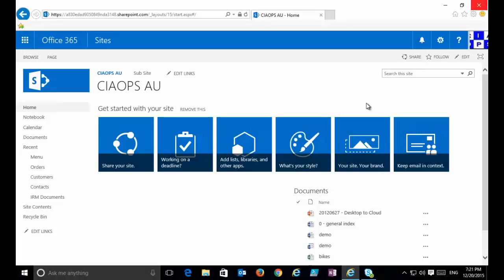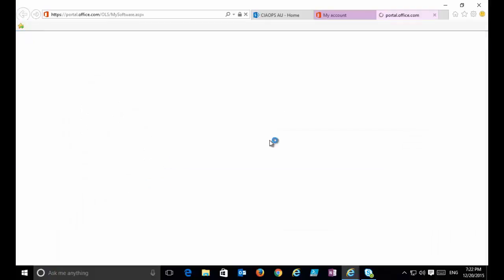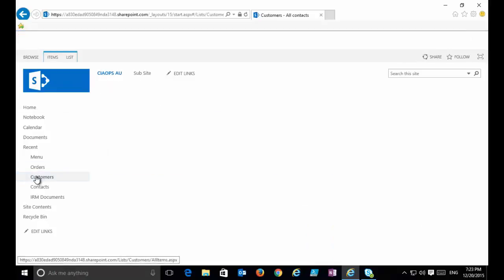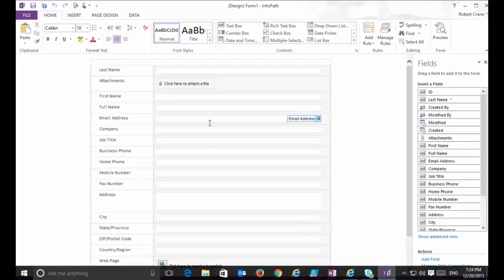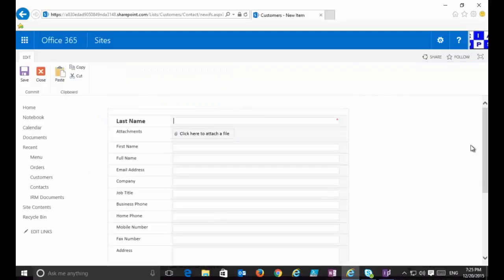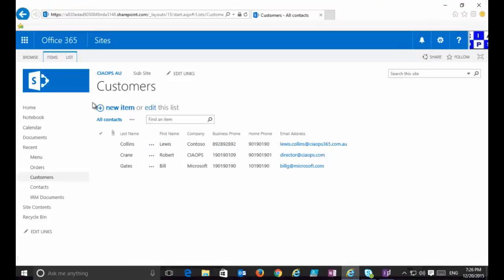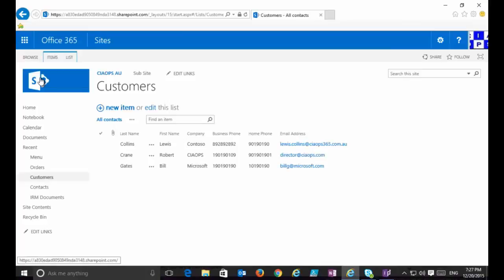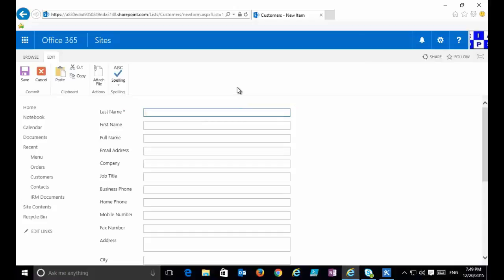Getting Started with InfoPath and SharePoint Online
Learn how to create and publish intelligent forms to SharePoint Online using InfoPath.